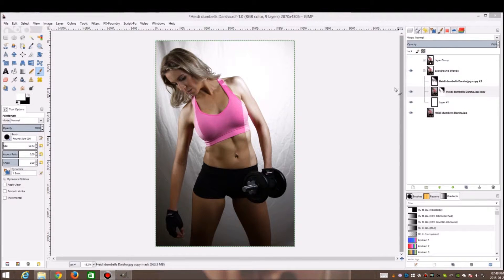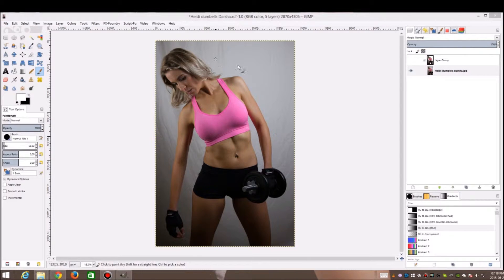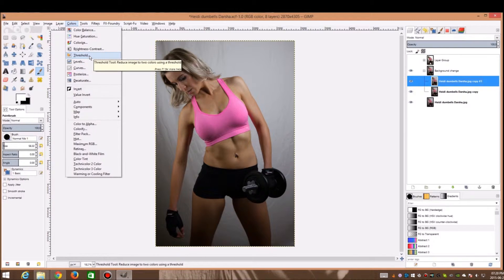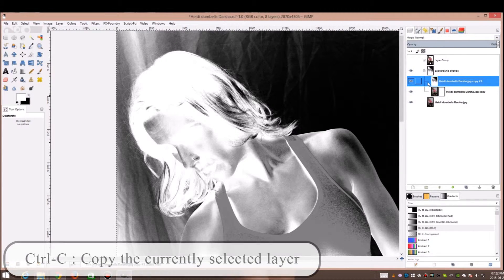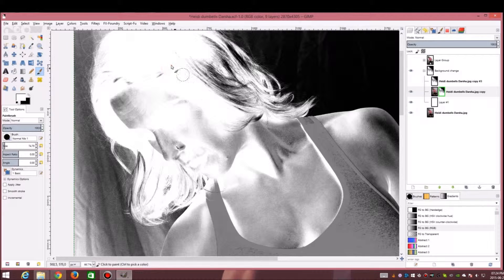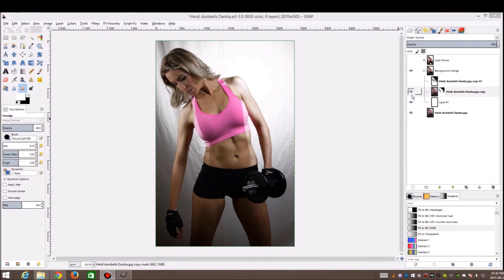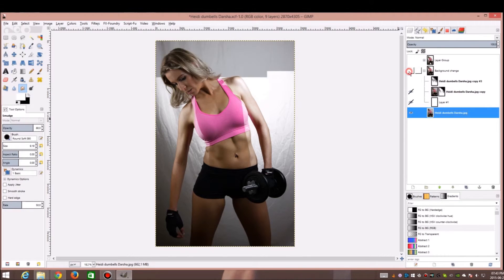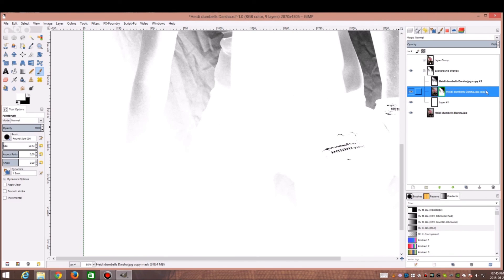Photo Flair | Gimp 2.8 - Remove Hair from Background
In this video I go over how to remove hair from a background in Gimp 2.8 (a free, open source, image editing software). This is part one of a two part video. The second part covers how to remove the rest of the lady from the background she is in using Gimp 2.8.